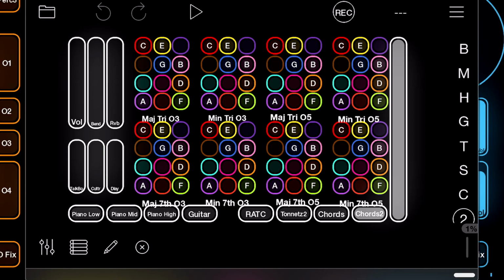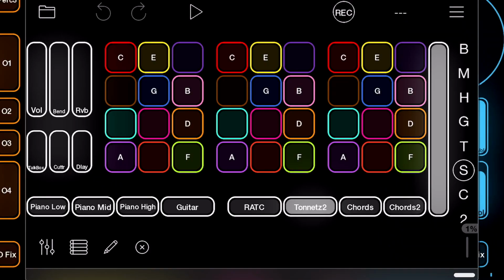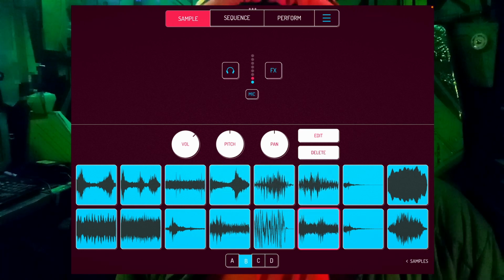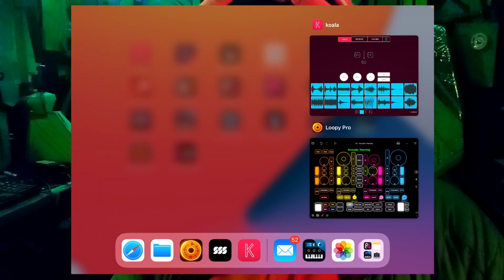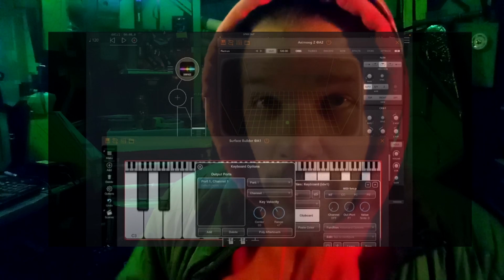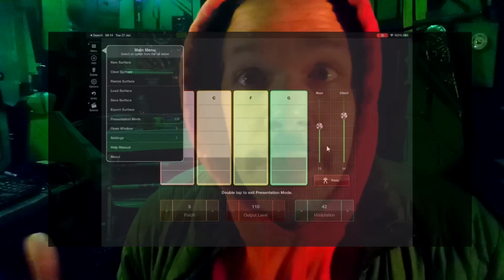LoopyPro1.1 - Everything All at Once!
Getting all of these awesome Loopy Pro concepts out of my brain before it explodes!

  00:00 - Hello Loop Friends
  00:13 - All the everything
  02:16 - Modules
  04:29 -    Input Mode Module (Play Time)
  07:24 -    Drum Module
  08:40 - Speaking of Drums (BeatSurfing2 II)
  10:20 -    Koala Sampler
  11:25 -    Starting with not drums
  11:56 - Surface Builder
  13:46 - AA Sample Player
  14:50 - Loop On!!